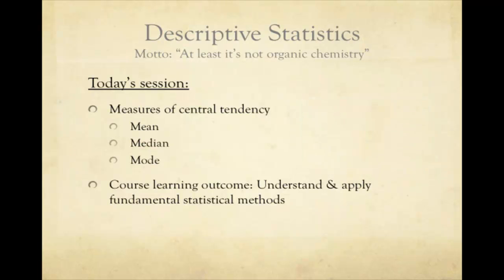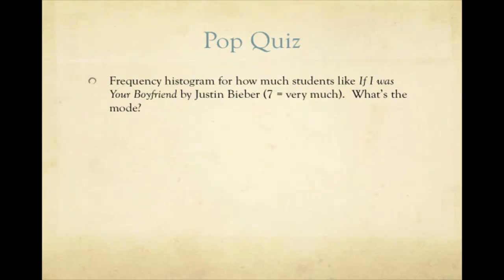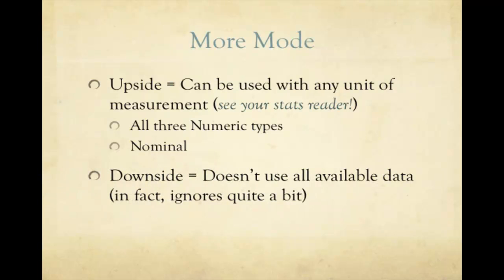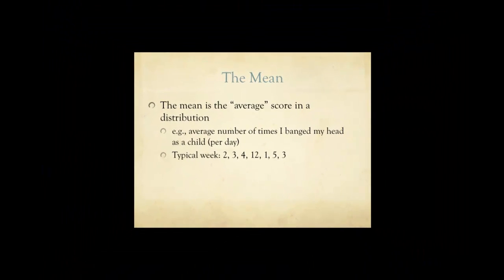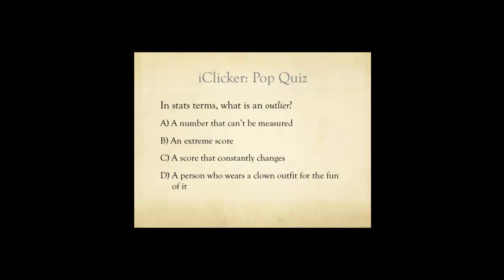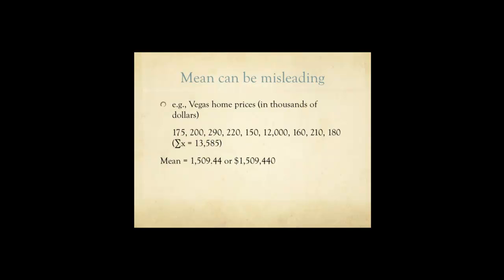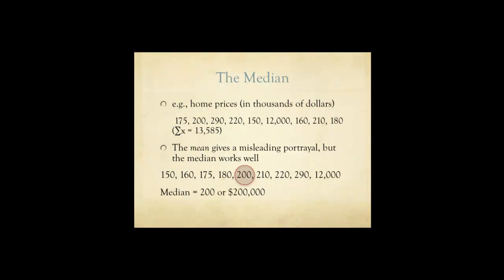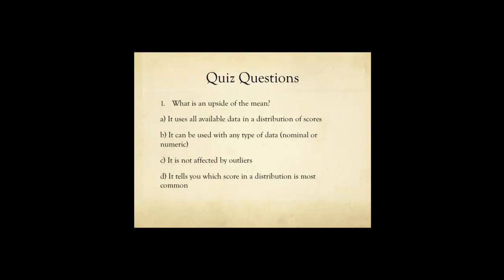Sample Teaching Video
A brief (okay, not really) video I created as supplementary material for an example Learning Module Plan.  The video and the Plan are part of an effort to describe how we can provide orientation materials for part-time instructors who adopt SuperCourses.